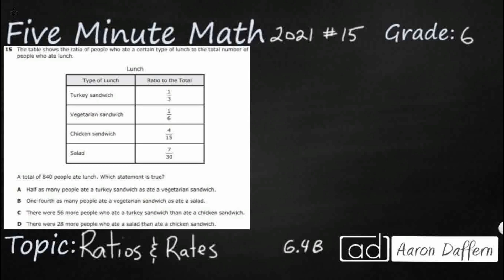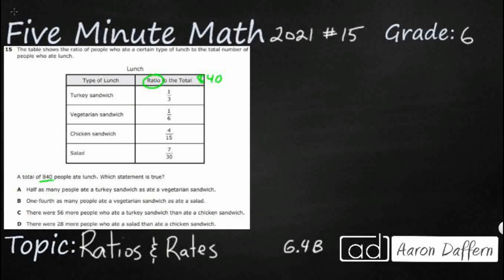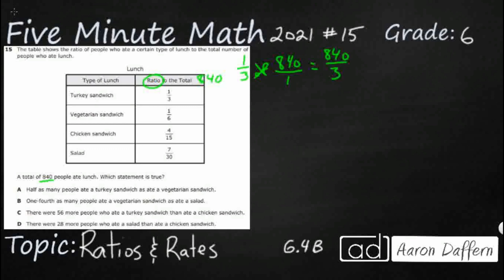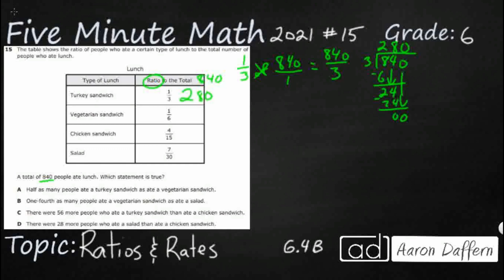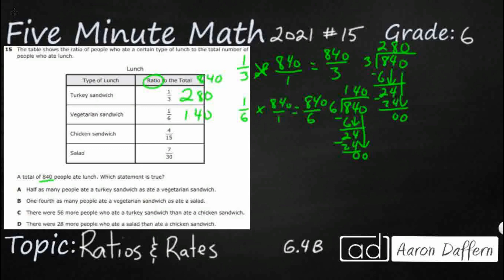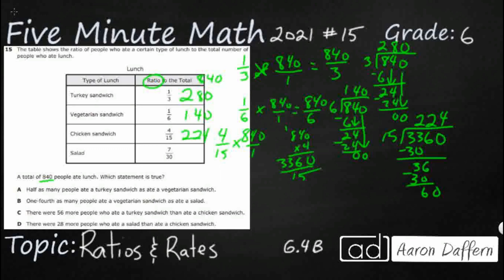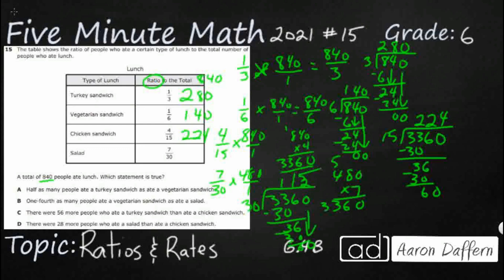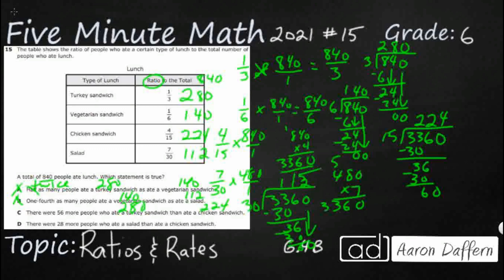6th Grade STAAR Practice Ratios and Rates (6.4B - #8)